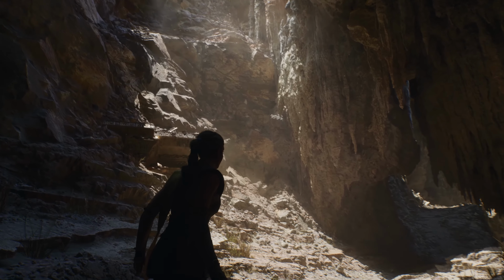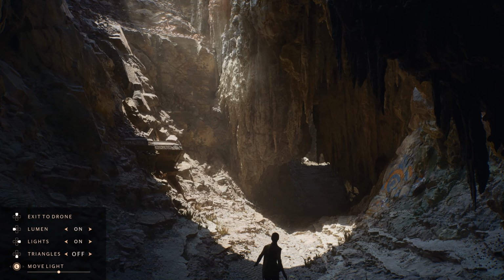PS5 Unreal Engine 5 4K Tech Demo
A PS5 tech demo highlights the new capabilities of Epic's game engine.